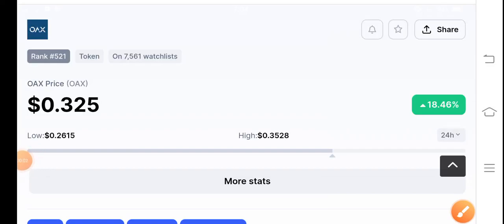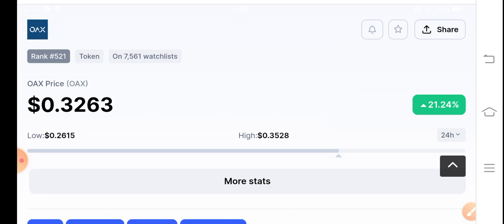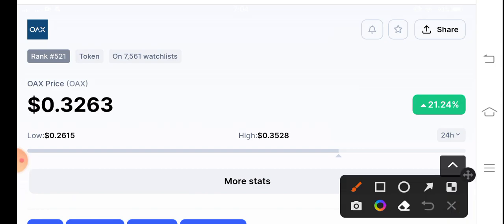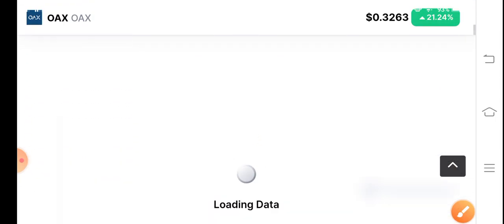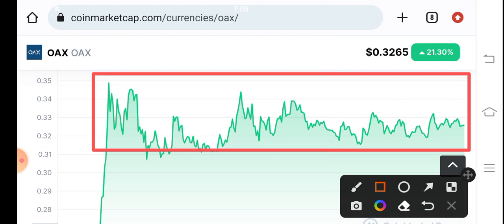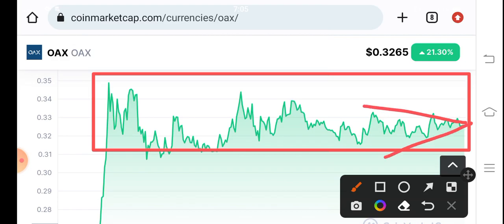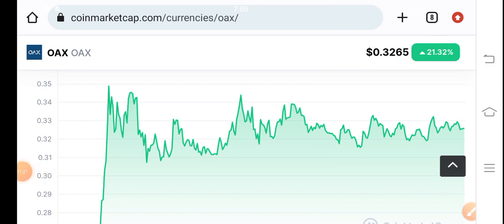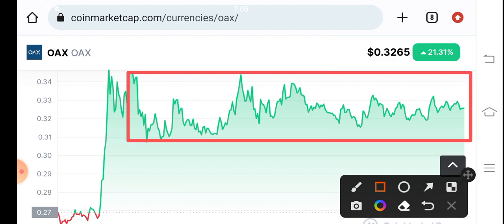OAX Coin Urgent Alert! OAX Coin Price Prediction! OAX News Today